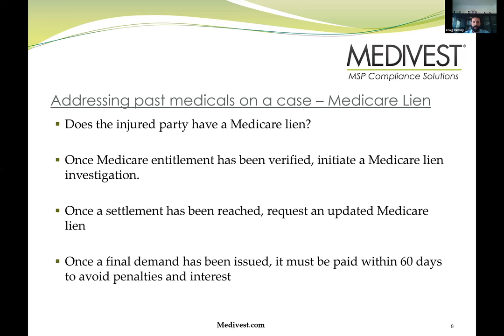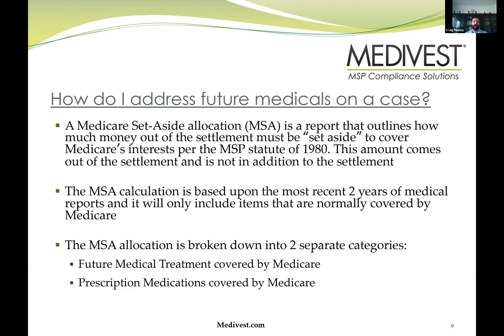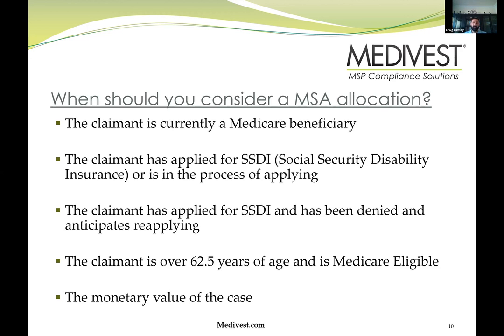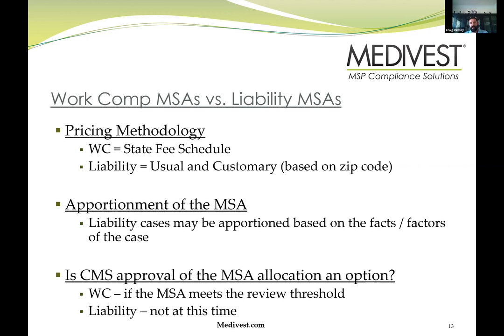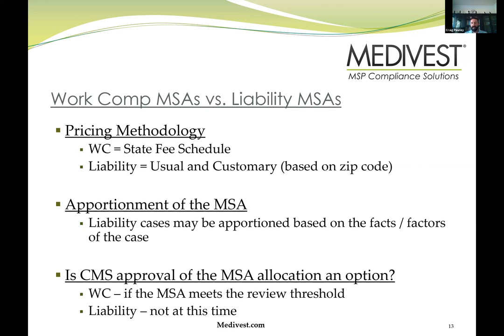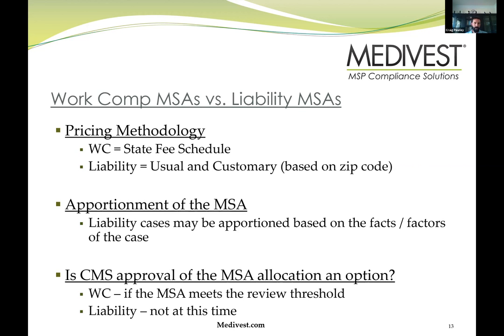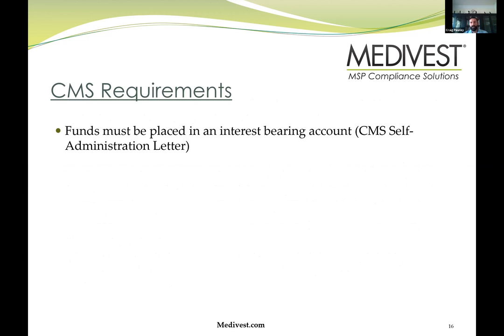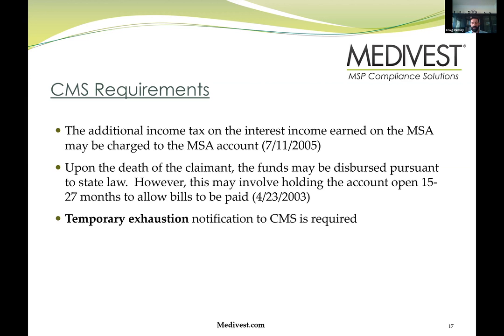Medicare Part 2 Medivest Webinar